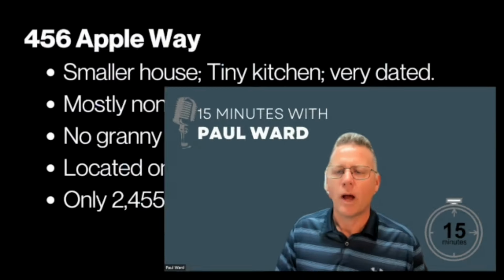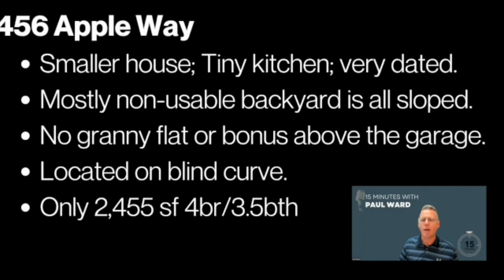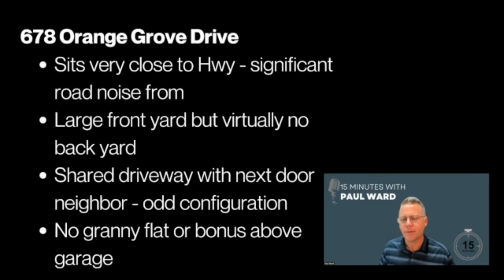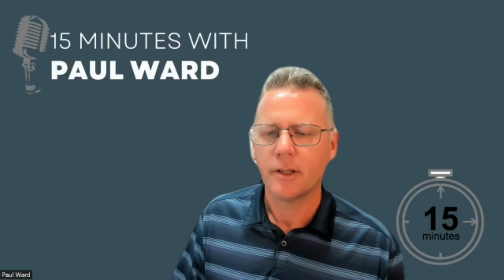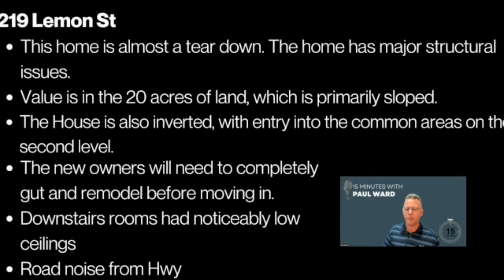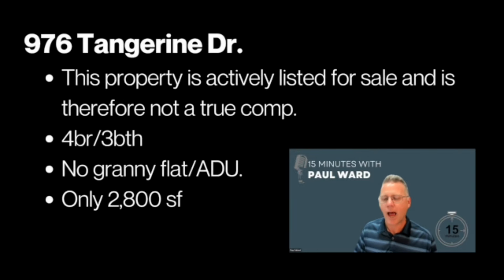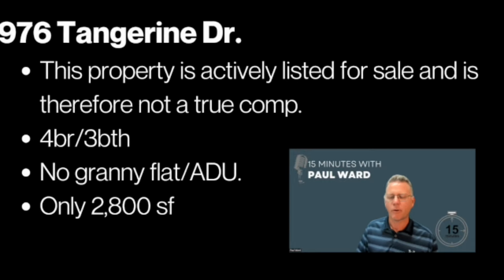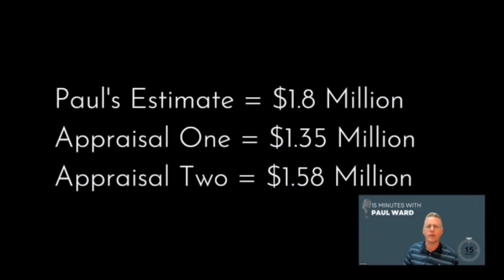Appraisal Anomalies: Situations You Never Saw Coming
🏡📺 Tune in for this episode of "15 Minutes with Paul Ward" as he unravels the mysteries behind home appraisals! 💼🔍 In this eye-opening episode, Paul shares an appraisal nightmare that occurred in 2023 and explores the crucial question: Are appraisals always accurate?

📉🏠 Delve into the three types of appraisals and explore the unique challenges of appraising custom homes. Learn from a real-life case study as Paul recounts a custom home that faced not one, but two incorrect appraisals. Uncover the reasons behind these inaccuracies and gain valuable insights into why appraisals can sometimes go awry.

📊🤔 Wondering what to do when faced with an inaccurate appraisal? Paul provides expert advice to navigate through these situations, ensuring you're armed with the knowledge needed to make informed decisions in the real estate market.

What you’ll learn in this week’s episode:
0:00 Real estate transactions and how they can impact a transaction
0:19 A recent real estate appraisal debacle in Ventura County, CA
0:55 The three types of appraisals
2:13 Challenges of appraising custom homes
2:50 The appraised custom home
4:40 The first incorrect appraisal
5:38 The second appraisal is also too low
6:11 Why the appraisals went so wrong
9:54 Paul’s advice when encountering an inaccurate appraisal
11:05 Contact Paul with any questions
11:14 Thank you to our sponsor, Opus Escrow

Related Episodes:
VA Loans in Today’s Economy with Chris James
Accessory Dwelling Units: Financing, Estimated Costs and Potential
       Rental Income
Vanessa Jimenez: Opus Escrow